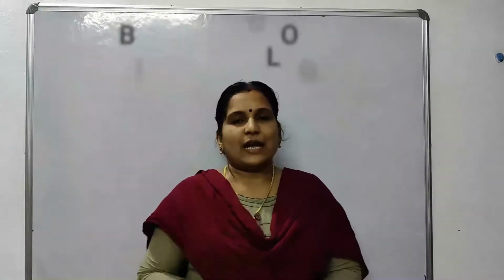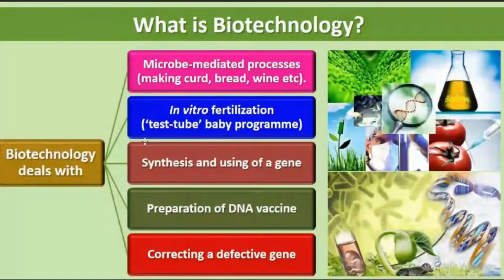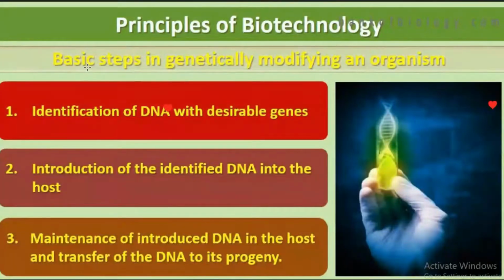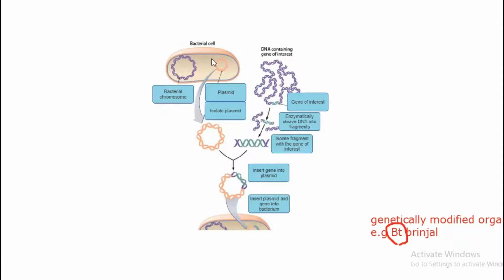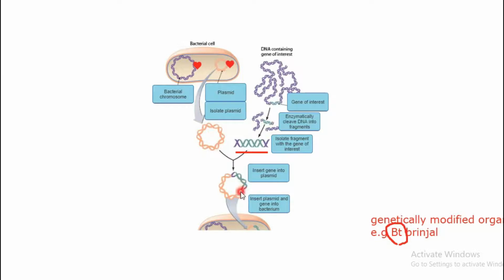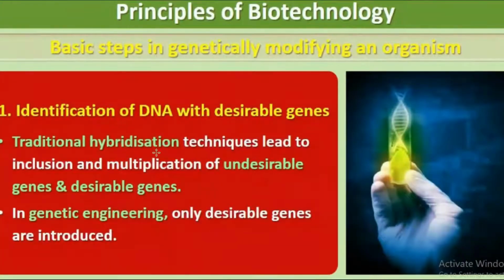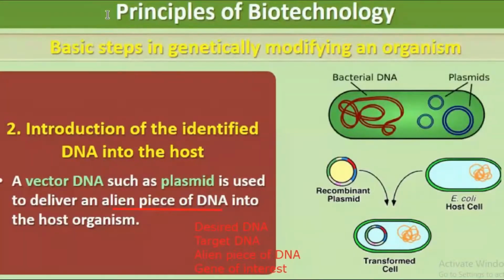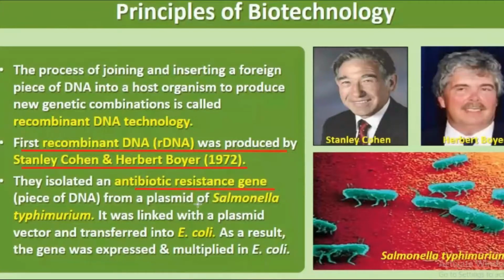PLUS TWO BOTANY|BIOTECHNOLOGY:PRINCIPLE AND PROCESSES | PART 1PRINCIPLES OF BIOTECHNOLOGY|BY BIJI NP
The two core techniques of biotechnology are genetic engineering and bioprocess engineering.There are 3 basic steps in genetically modifying organisms.
1)Identification of gene with desirable gene
2)Introduction of identified DNA in the host
3)Maintenance of introduced DNA in the host  and transfer of the DNA to its progeny.